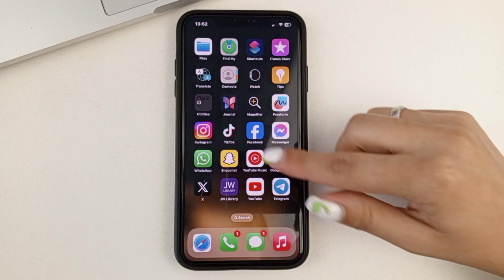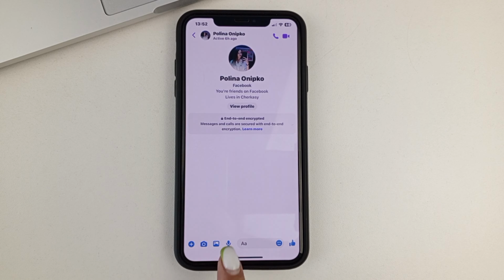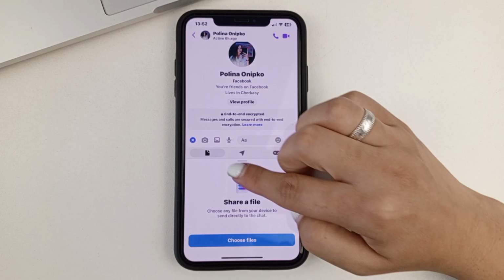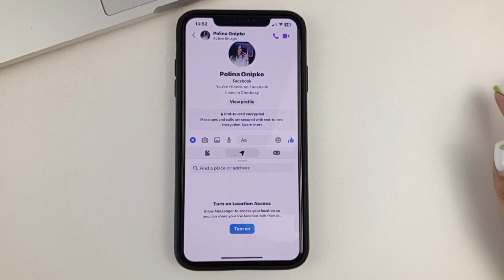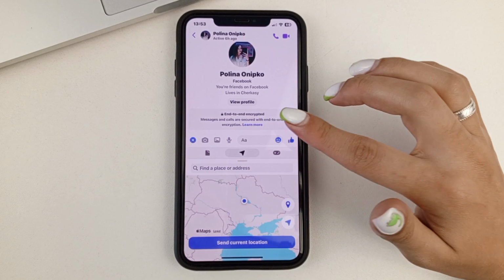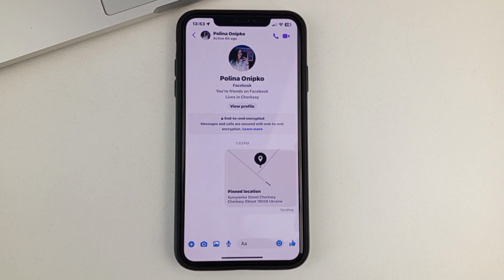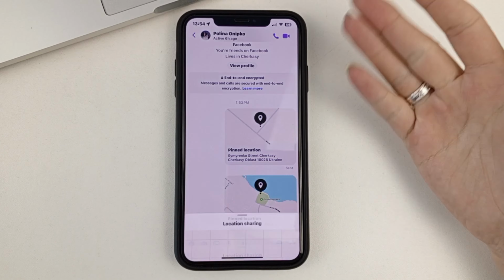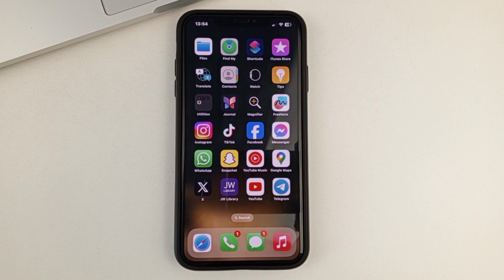How To Send Location In Messenger - Full Guide